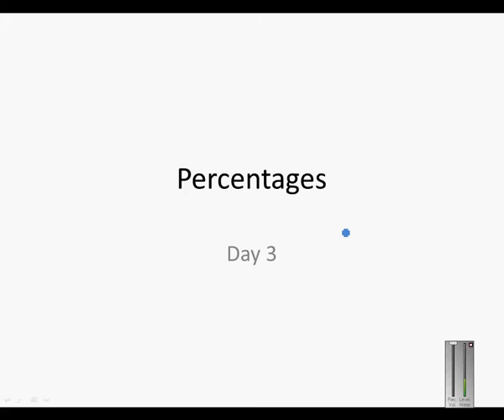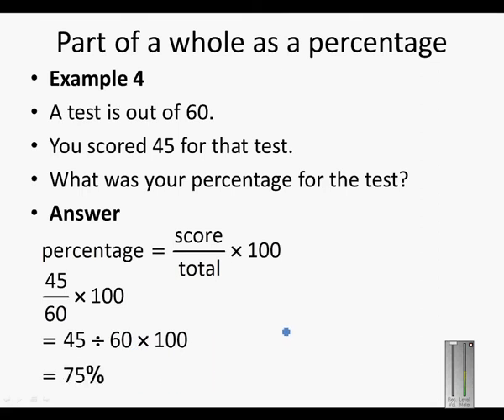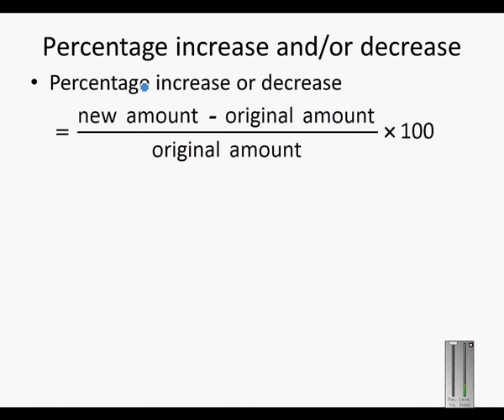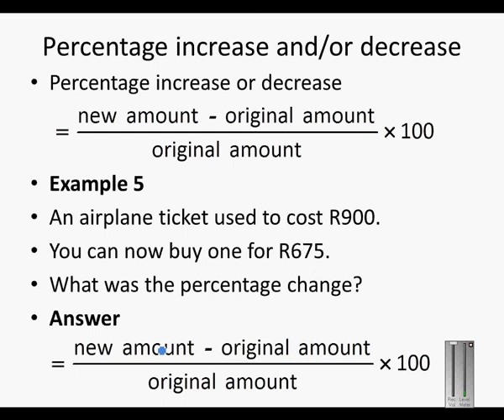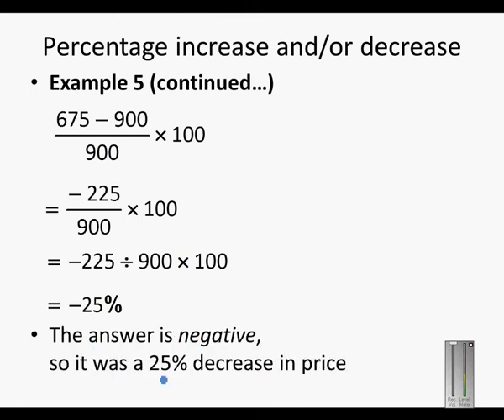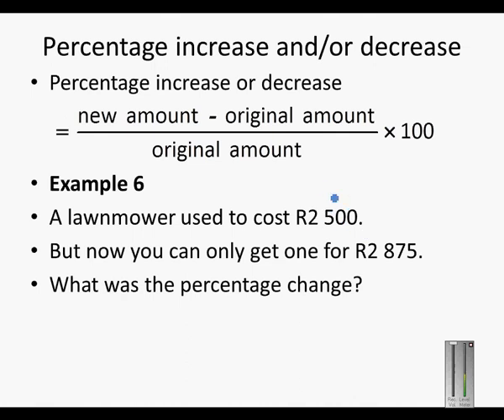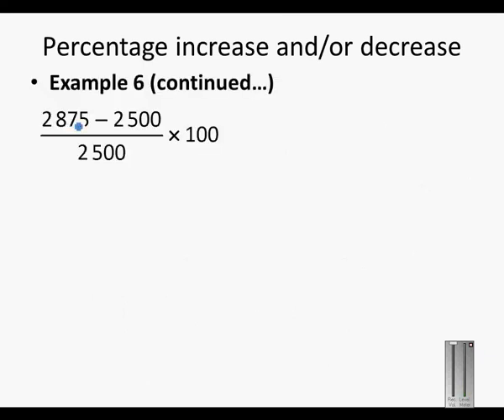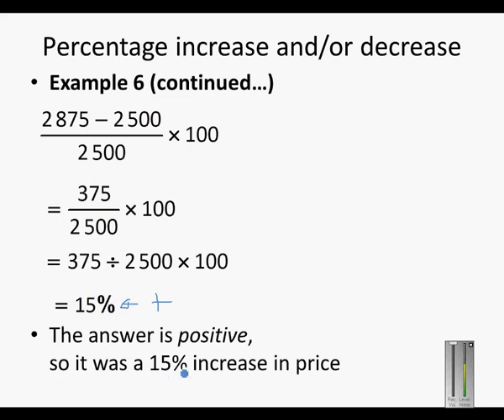Percentage Day 3